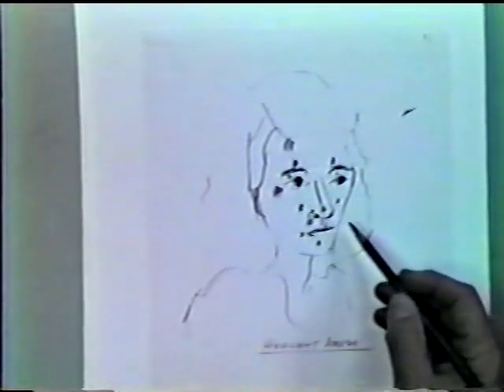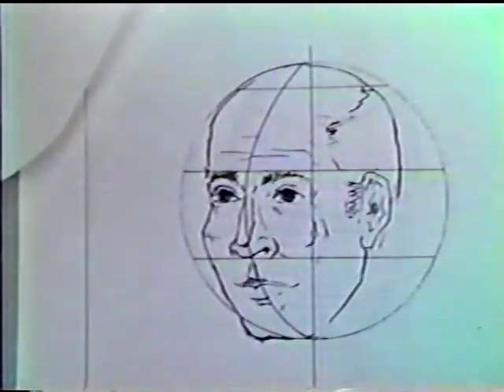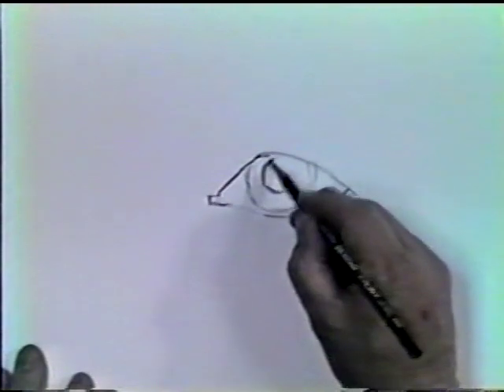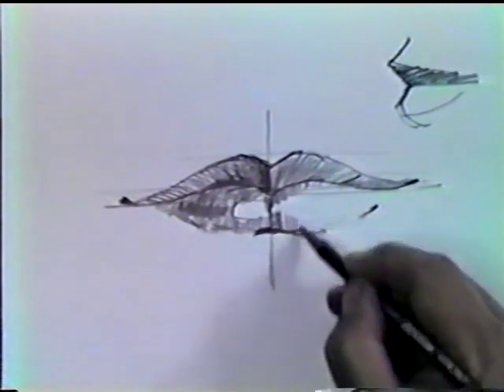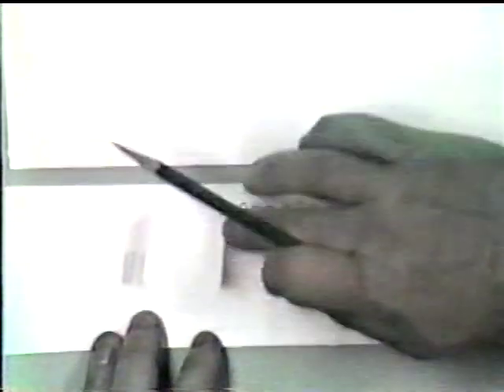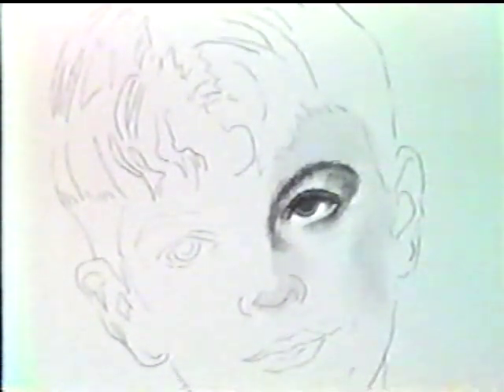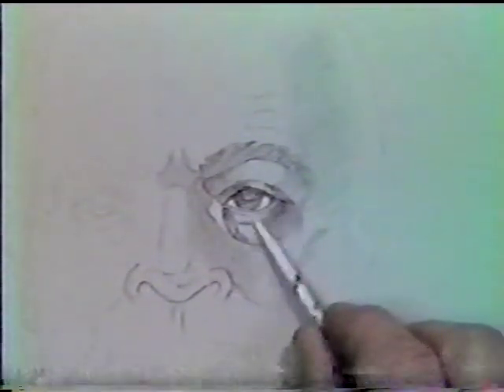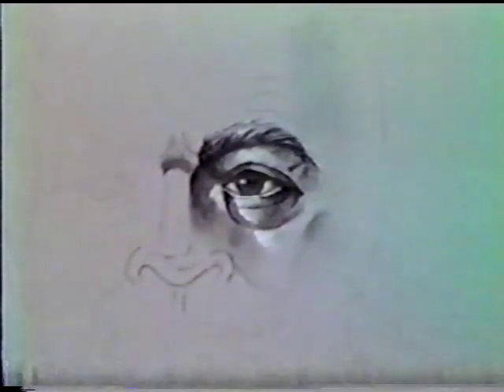Larry Casso Portrait Course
Larry Casso owned and operated the Baton Rouge Fine Arts Academy for 48 years. He taught many subjects but portraits were a favorite. This is an introductory video for students to master basic elements about drawing portraits, including angles of head, features and how to create form using values. Form more information on Larry or his work,  visit larrycassofinearts.com or Facebook/ Remembering Larry Casso.